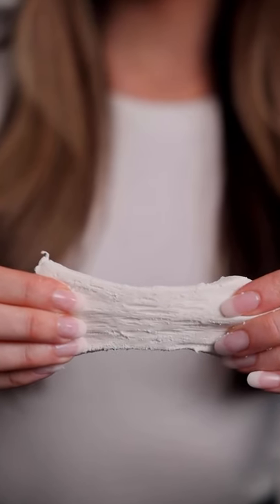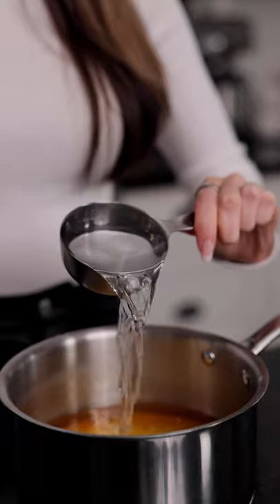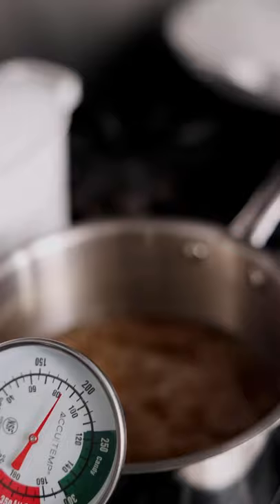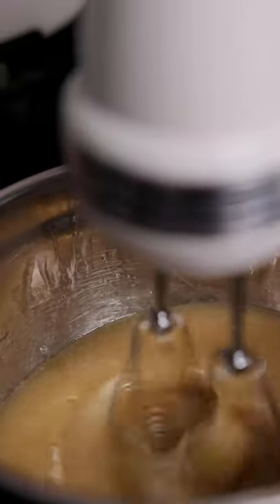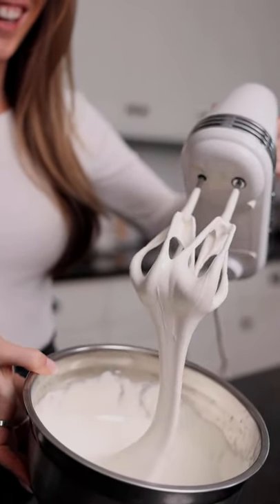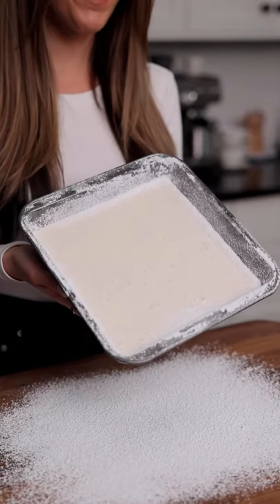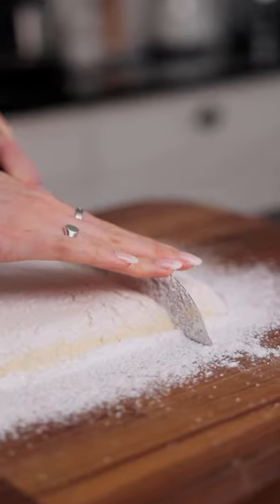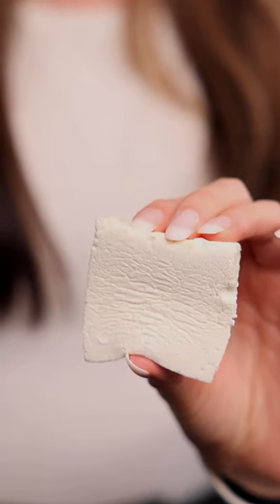Vegan Marshmallows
Vegan Marshmellows

Here’s what you’re going to need:
3 packages agar agar (1 1/2 tbsp)
1 cup water (split into two parts)
1 1/2 cups granulated sugar
1 cup corn syrup (light is preferred)
1/4 teaspoon salt
1 tablespoon vanilla extract
Confectioners' sugar, for dusting (you need a good amount so the marshmallows don’t stick)

ASH & TAY